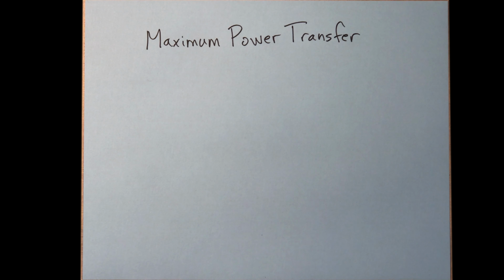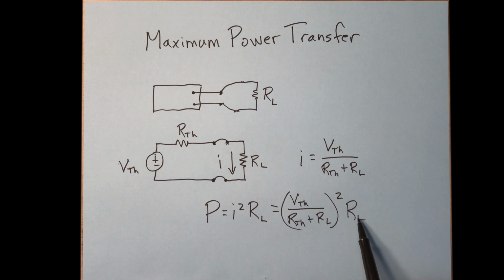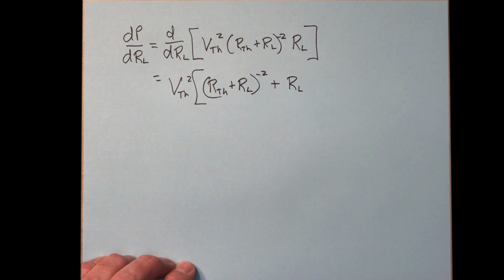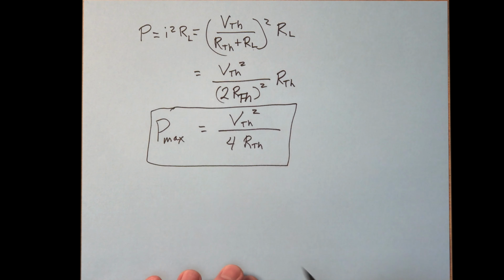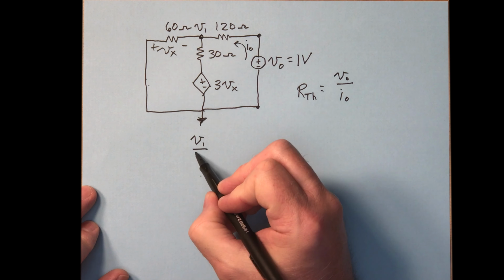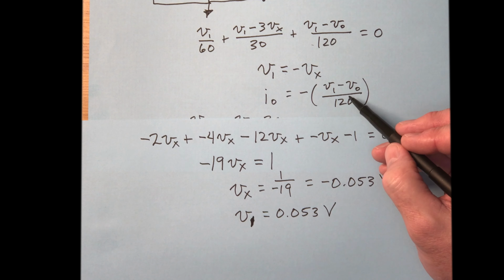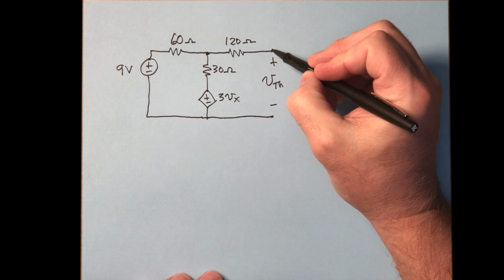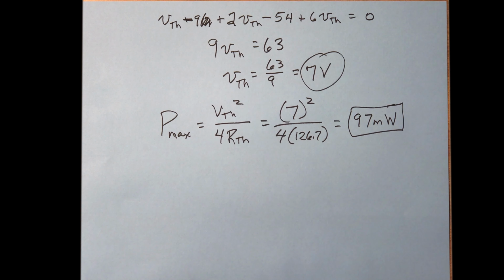12 ENGR 2305 Max Power Transfer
ENGR-2305, Circuits 1, is a differential-equations-based course usually taken by electrical and mechanical engineering majors. This is for a 16-week course taught to community college sophomores. This lecture introduces the Maximum Power Transfer Theorem.